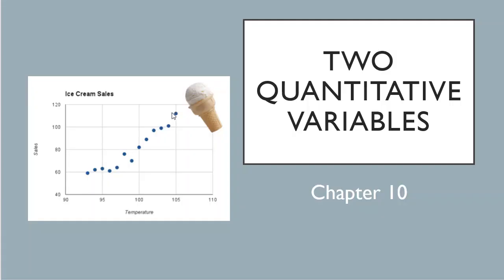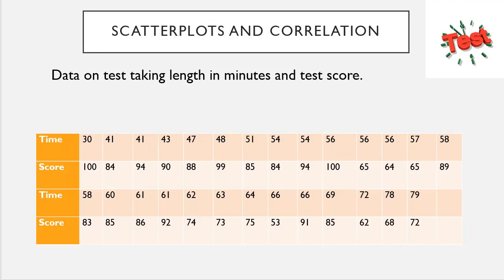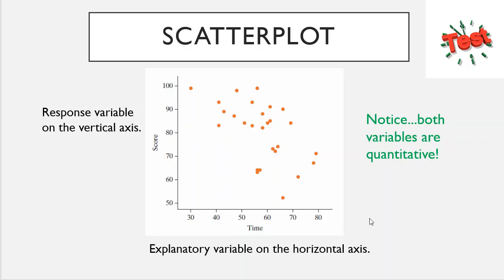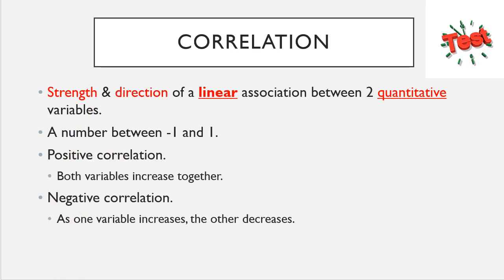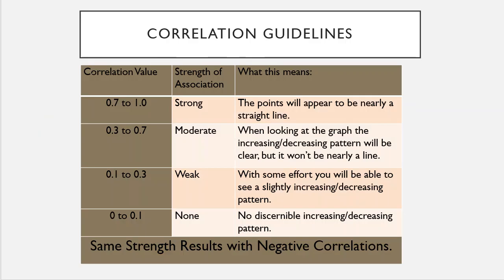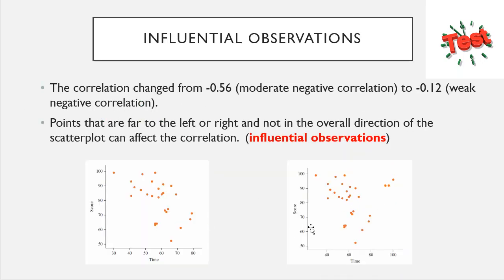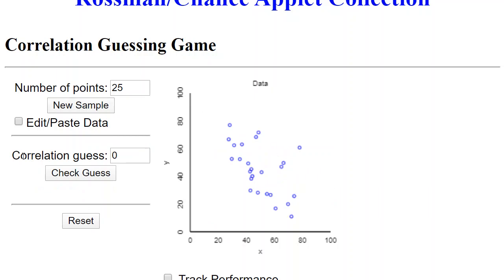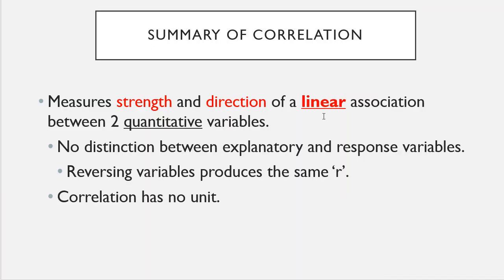Section 10.1: Theory and Example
What is correlation and how does is quantify a linear relationship between two quantitative variables.